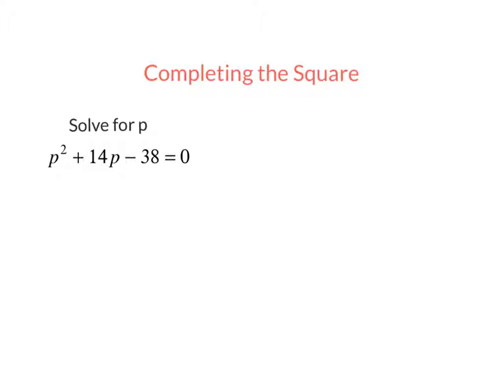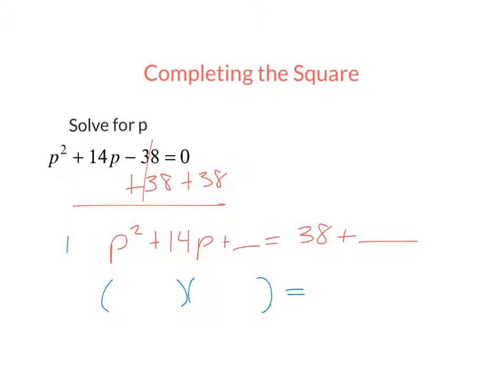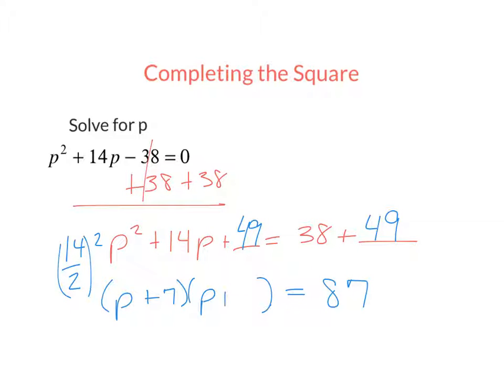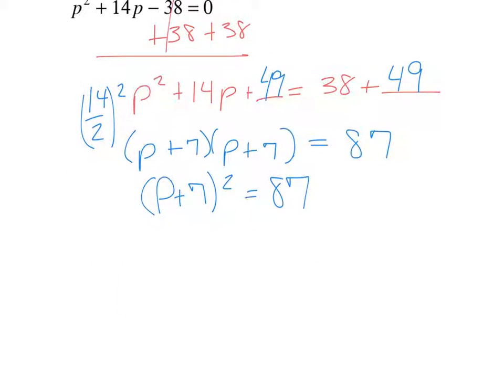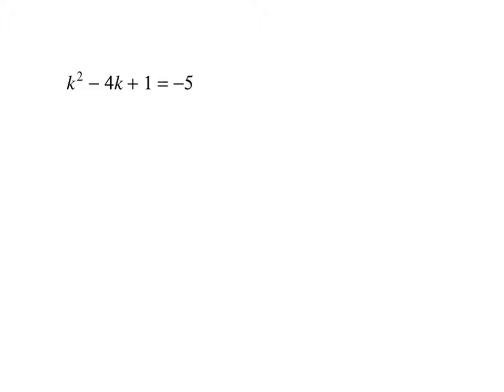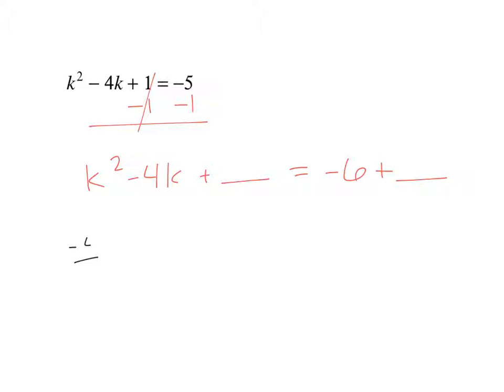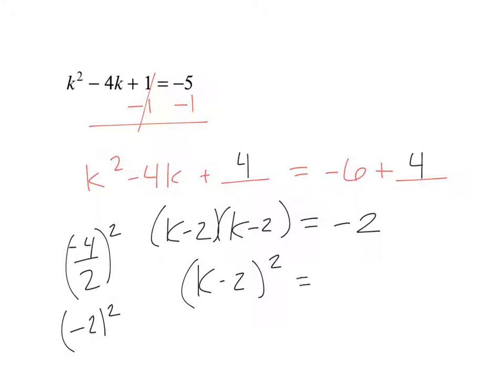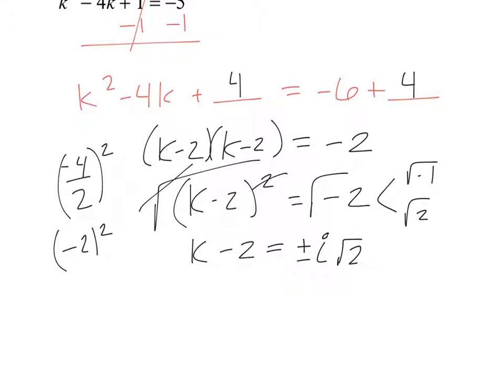Completing the Square